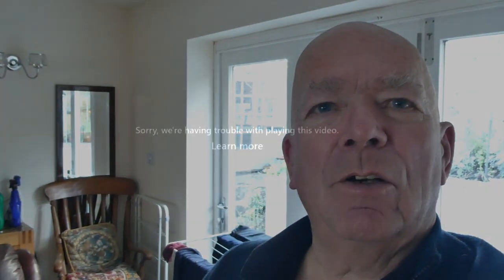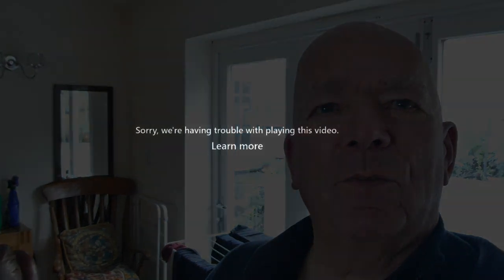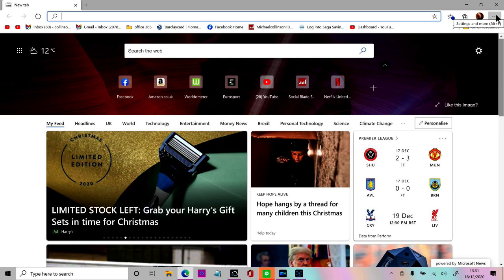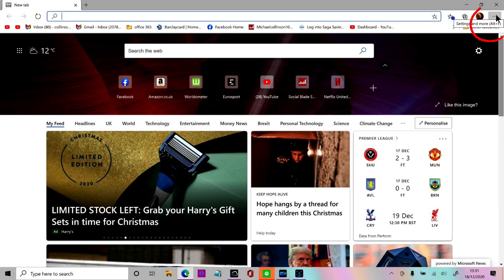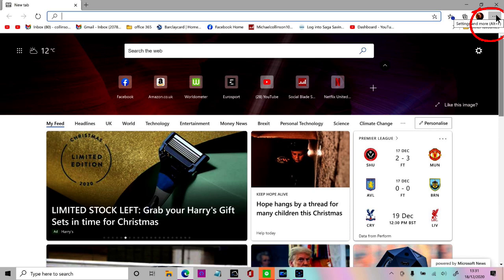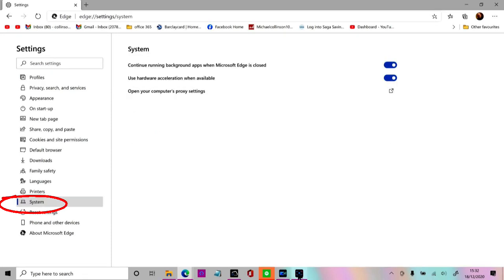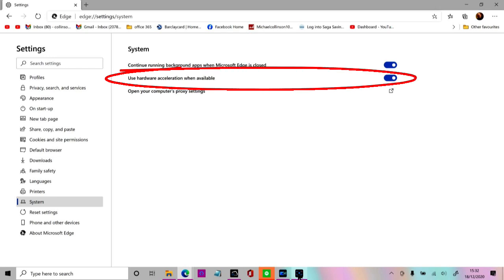Facebook video not playing -Sorry, we're having trouble playing this video.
Recently, whenever a video comes up  on Facebook it plays for a few seconds and the stops with an error message "Sorry, we're having trouble playing this video" or Facebook videos not playing.
I can't be the only person who has had this problem so I thought I would make this short video to show how to fix it!  I'm using Microsoft Edge but if you are using Google Chrome this will work as
well.
First of all you need to click on the 3 dots on the top right hand side of the browser.
Then scroll down to near the bottom and select settings
When the next page opens scroll down to where it says system
When you open this page you will see a line that says use hardware acceleration when available.
This needs to be turned off.
Next, close all tabs on the browser an close the browser down and open it up again.
Bingo! Problem solved!
I hope this has been useful to other people with the same problem, if it has a thumbs up would be appreciated as it helps my channel and if you would like an email notification when I bring out other videos please hit the subscribe button and make sure to hit the bell icon as well.